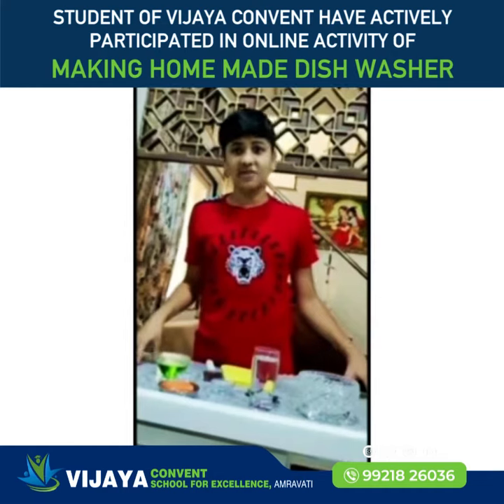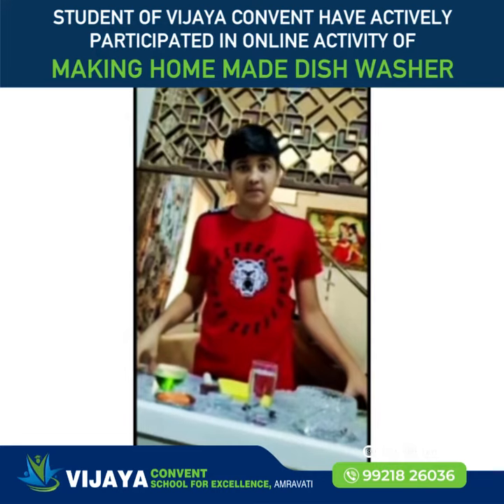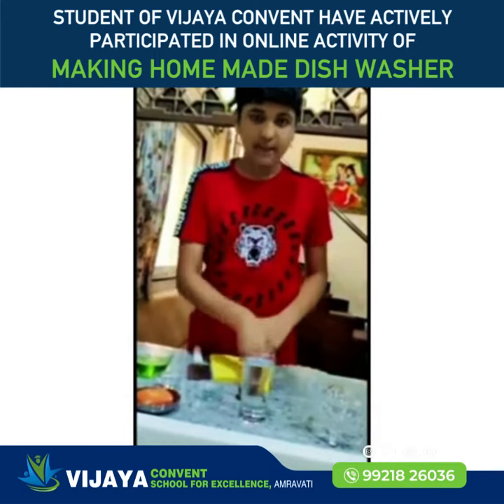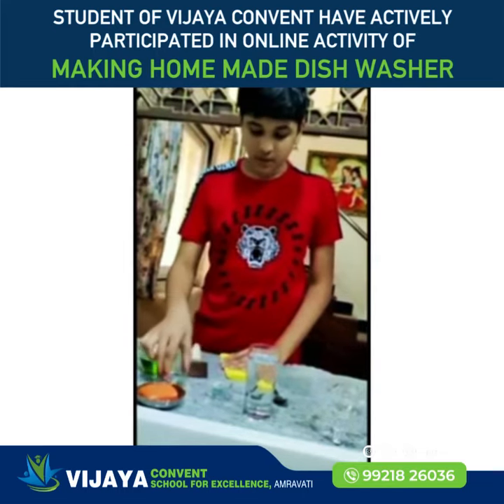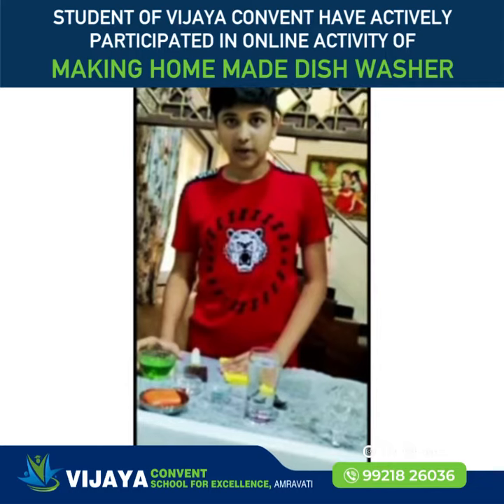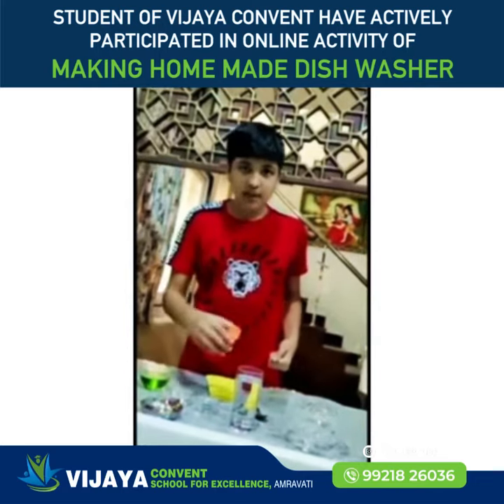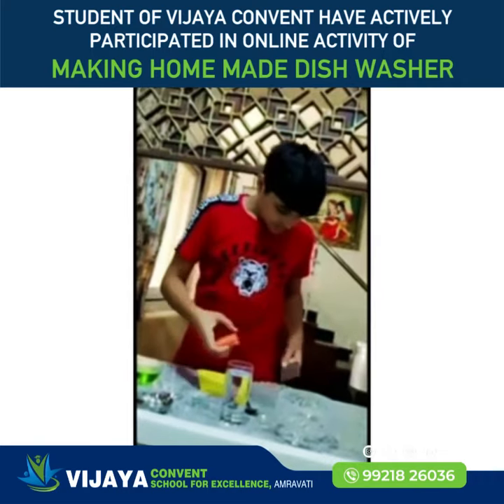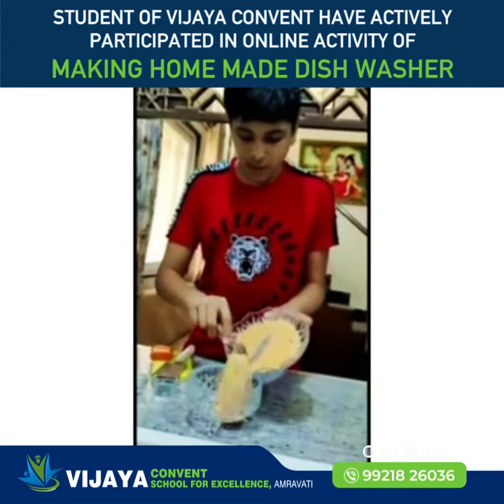Students Of VijayaConvent Have Actively Participated In OnlineActivity Of Making HomeMade DishWasher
Students Of Vijaya Convent Have Actively Participated In Online Activity Of Making Home Made Dish Washer.

Vijaya School for Excellence is a Primary school for 1st Grade to 5th Grade which endeavors to impart an education that desires towards the all-round development of every student followed by international standards of education and CBSE pattern. The goals of our school are to give its pupils a sound moral education with devoting special attention to their spiritual, intellectual, social and physical development.